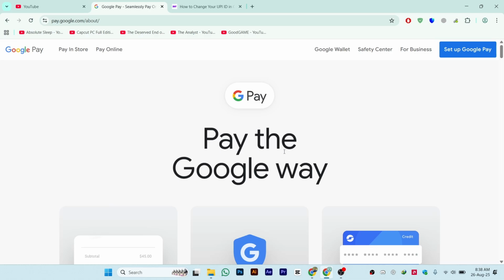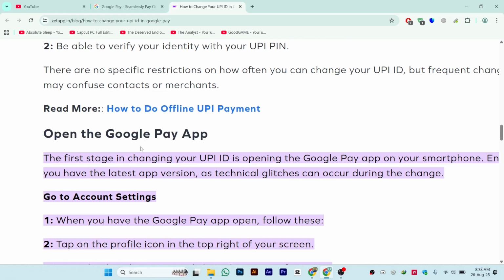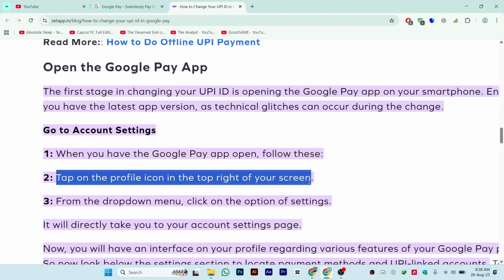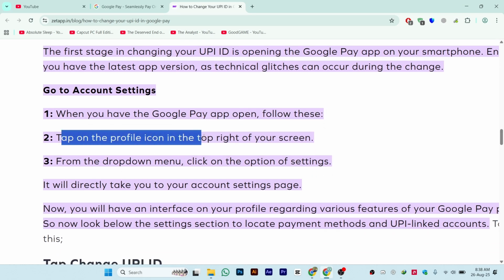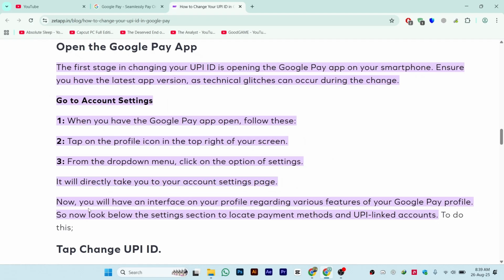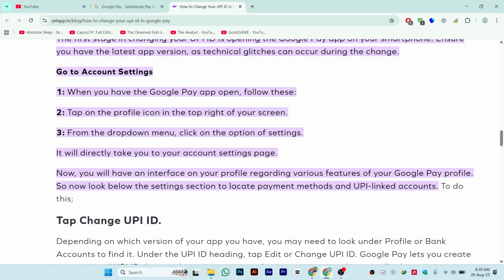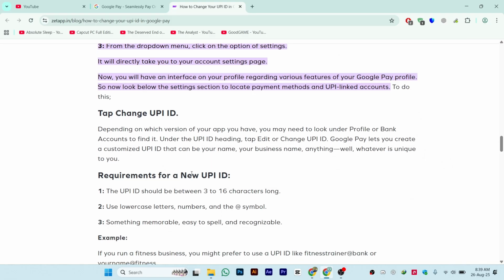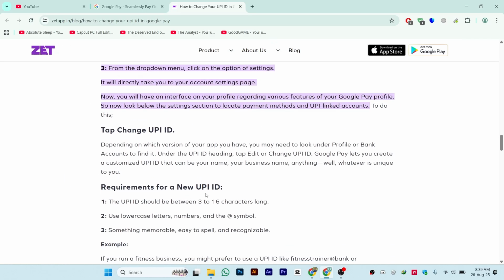HOW TO CHANGE UPI ID ON GOOGLE PAY 2026! (FULL GUIDE)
In this video I am going to show you how to change UPI ID on Google Pay. Learn step by step process to update UPI ID in GPay and manage your Google Pay account easily. Watch till the end for complete Google Pay UPI settings guide.